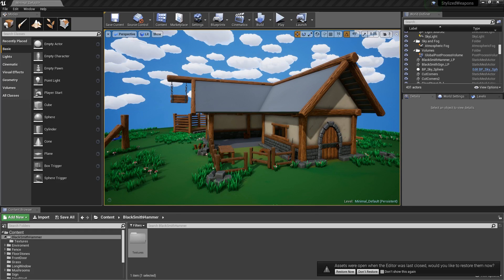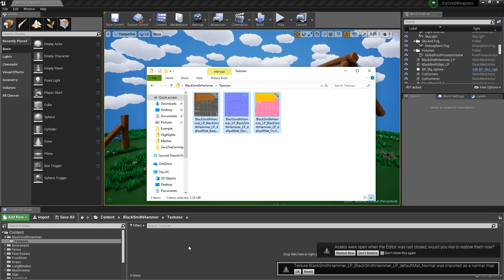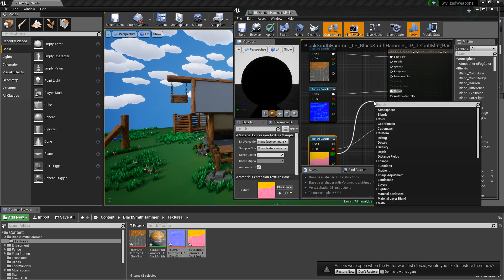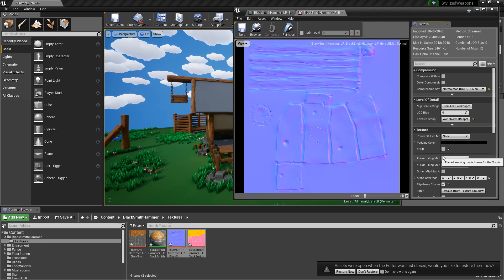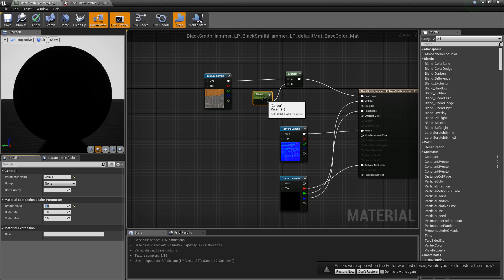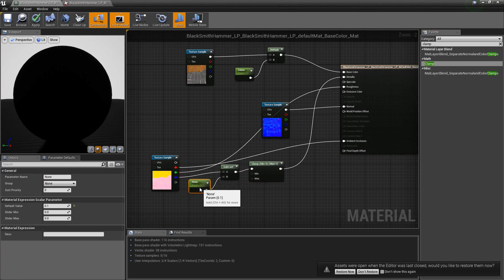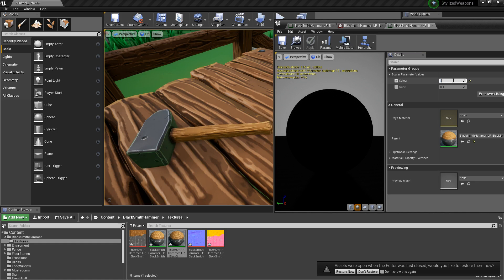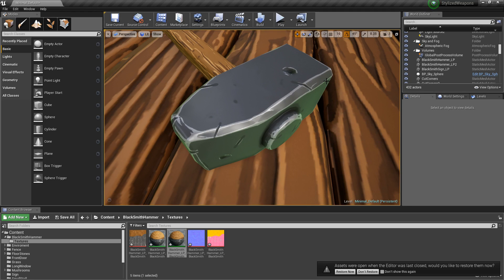Creating a simple stylized Asset (Part 5 Importing to UE4)